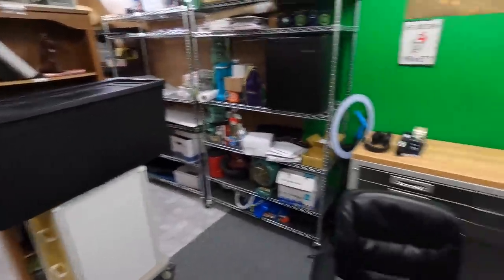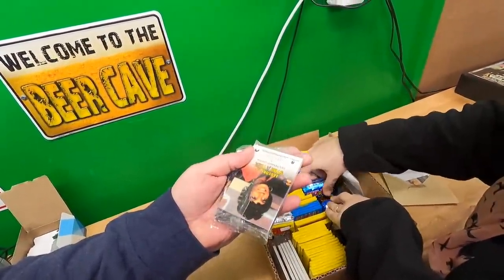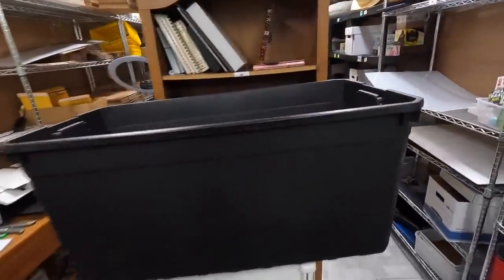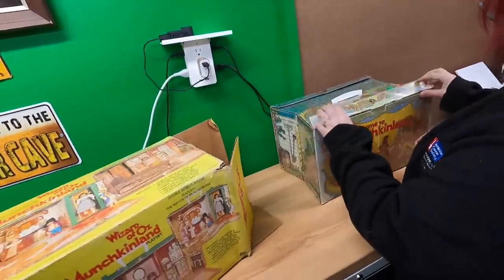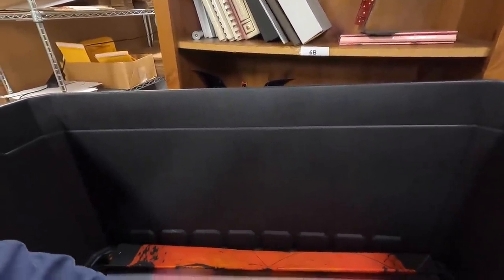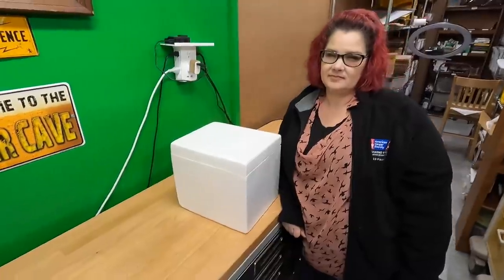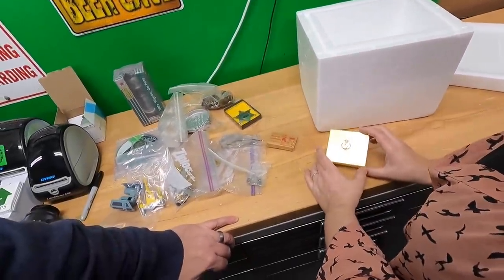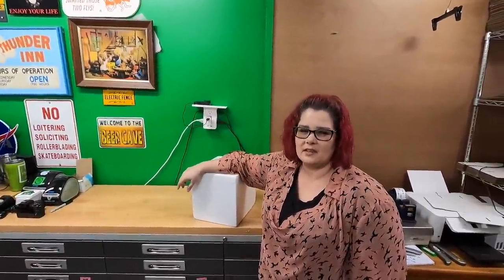Box FULL of VINTAGE GOODIES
Our eBay Store:
Box Resizer (Fulfilled by Candice):
Guys Without Jobs YouTube Channel.

LED Shop Lights:

18" Neewer Ring Light w/ stand:

Photo shooting table:

Dymo 4XL Thermal Label Printer:

Yeti Microphone:

Blower fan (above a/c unit in vids):

Electric socket shelf outlets: